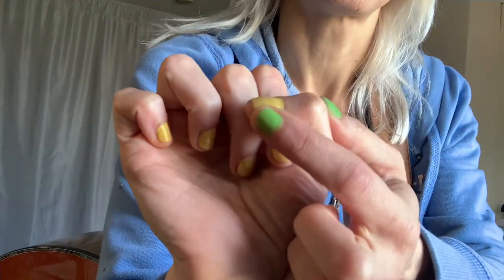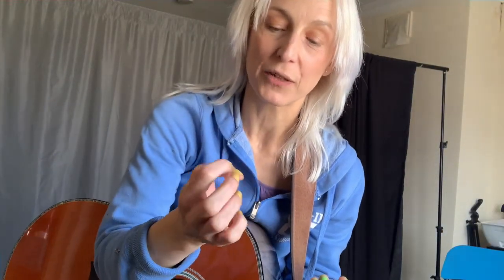Learn how to strum without pick 2 - the upstroke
Looking to improve your guitar skills? Check out this video on perfecting your upstrokes without a pick!